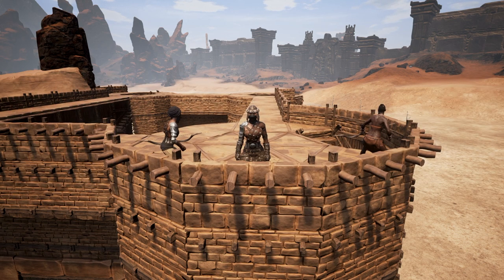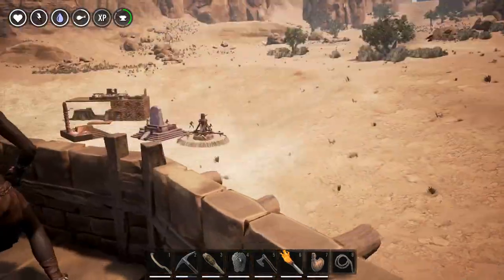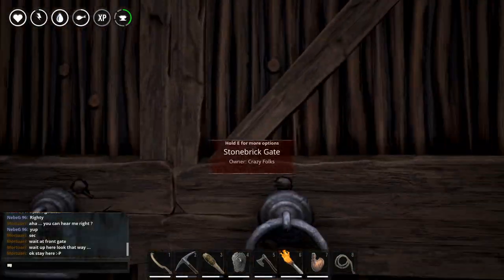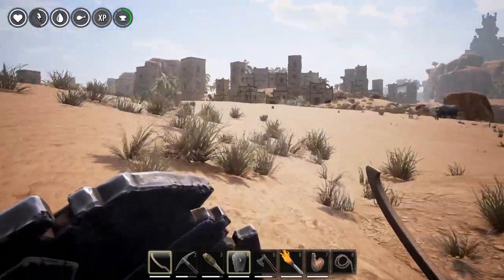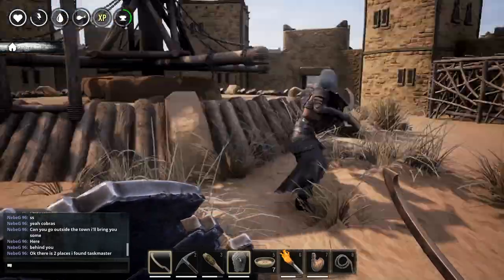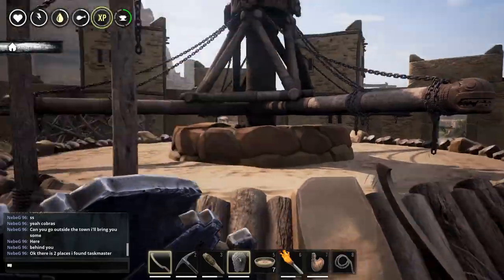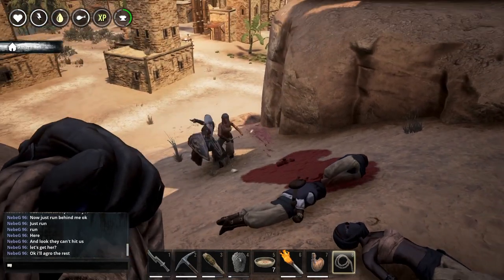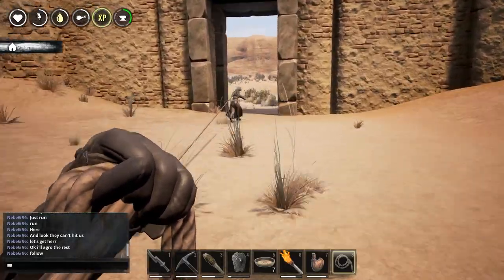Conan Exiles - Daya Leaddrinker & Greater Wheel of Pain - E24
In today's episode of Conan Exiles we will be getting Daya Leaddrinker and building a Greater Wheel of Pain!

While looking around we also found Daya Leaddrinker, the named Thrall Smelter. It did take us a while to knock her down, be we were able to bring her back to base and start on breaking her will. While that was going, I started crafting all necessary materials to build the Greater Wheel of Pain. In order to build the Greater Wheel of Pain, I need to make 200 Steel Reinforcements and 210  Hardened Brick, 200 Shaped Wood and 200 Twine.

The Hardened Brics was the toughest part. In order to make those, you need to mix Twine with Ichor in the Cauldron to make Stone Consolidant. Once you have the Stone Consolidant, you can put it in the Furnace with some bricks to make Hardened Bricks. Sadly all my Ichor was still at the old base, so I went for a quick trip to my old tower to grab all the Ichor and a few other things.

It still took me a while to get all materials for the Greater Wheel of Pain, but at the end of the evenign, I was able to craft it and place it near our Stronghold Gatehouse!